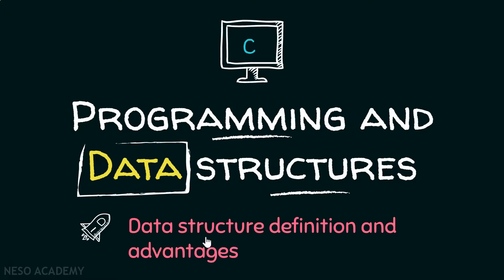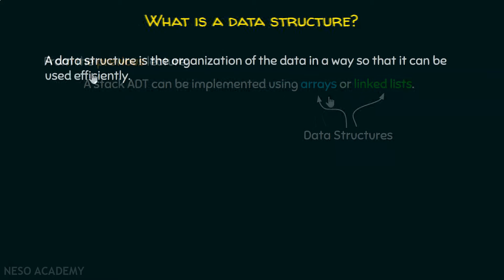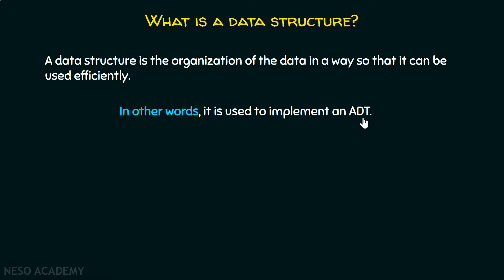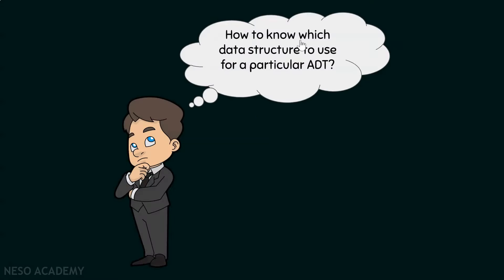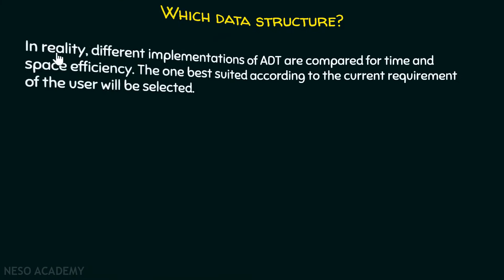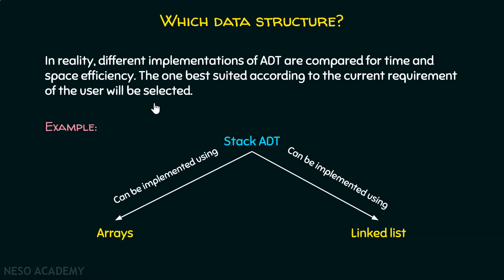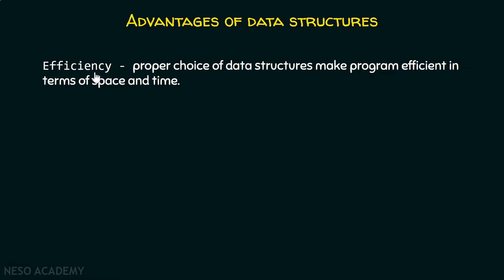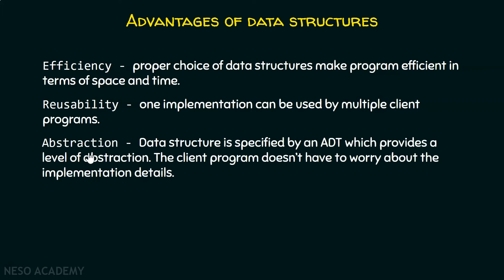Data Structure Definition & Advantages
Data Structures: Advantages and Definition of Data Structures
Topics discussed:
1) Definition of Data Structures.
2) Which Data Structure to choose.
3) Advantages of Data Structures.